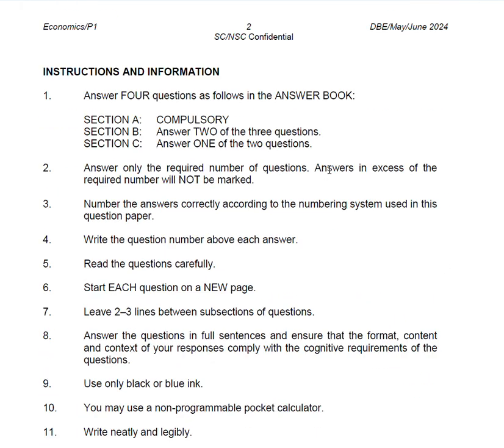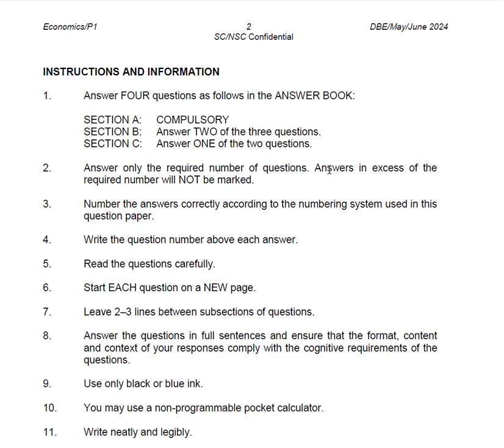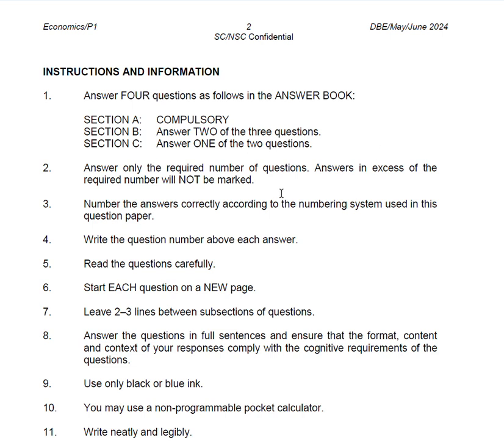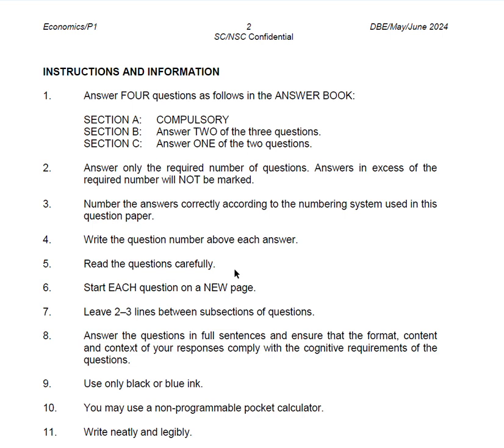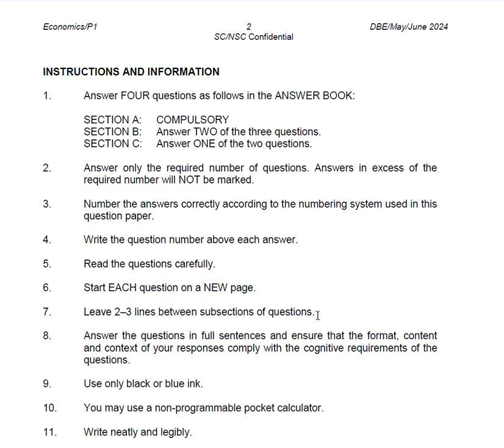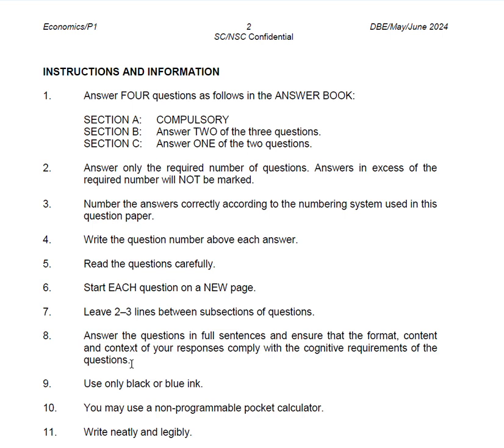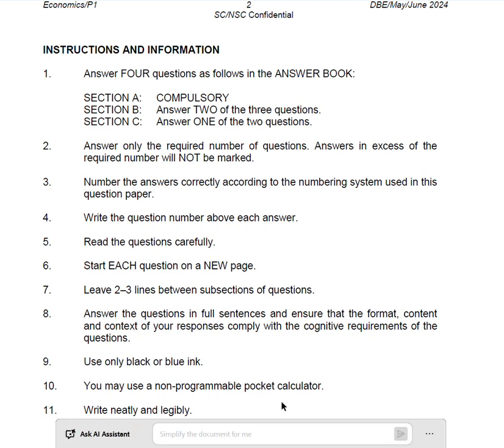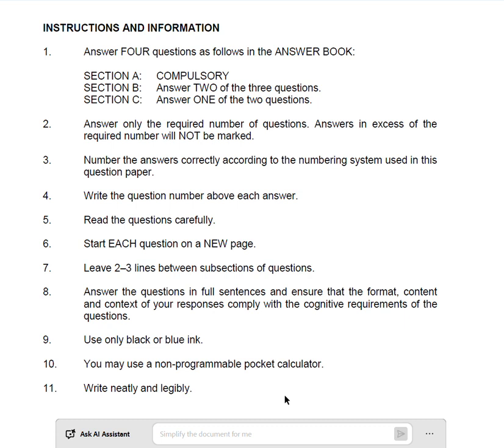Master Grade 12 Economics Instruction and information | June 2025 Paper 1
The economics paper 1 instruction and information!